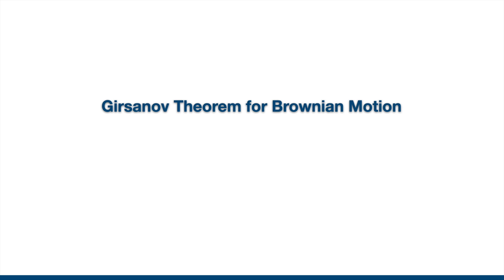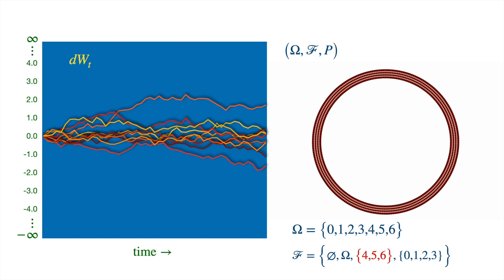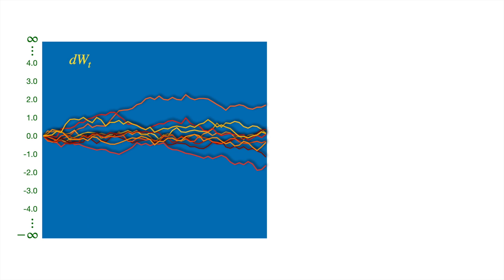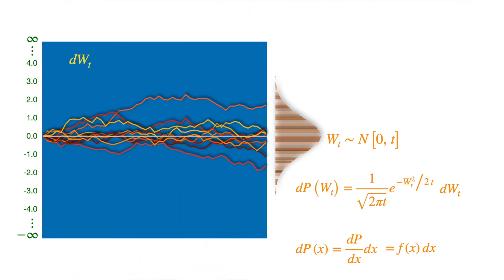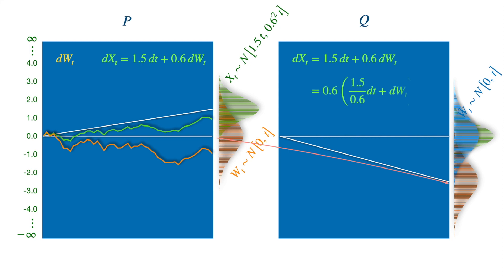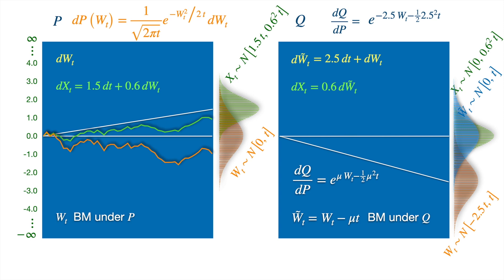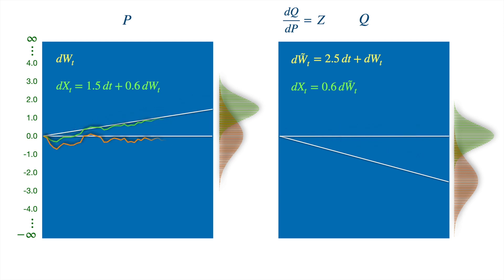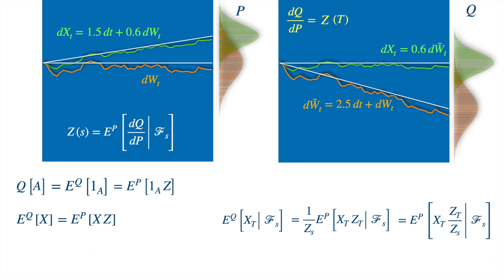Simplified: Girsanov Theorem for Brownian Motion (Change of Probability Measure)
Explains the Girsanov’s Theorem for Brownian Motion using simple visuals. Starts with explaining the probability space of brownian motion paths, and once the probability measure is introduced, then shows how the change of probability measure looks like visually. The video ends with outlining the relationship between conditional expectation under the two measures.